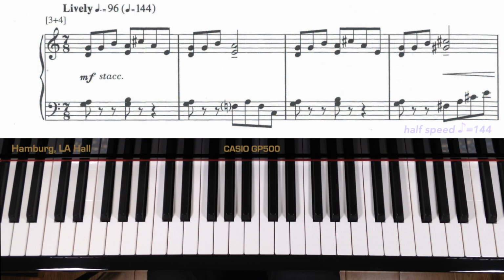ABRSM Grade 6 Piano (2019 & 2020): C4 - RODNEY BENNETT Eight maids a milking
Tutorial video on Eight maids a-milking by Richard Rodney Bennett, which is on the ABRSM Grade 6 Piano syllabus (2019 & 2020).
'Eight maids a-miking' is from 'Partridge Pie, Book 2'

For PERFORMANCE VIDEOS (ABRSM Gds 1-7, Trinity Initial to Gd 7), TUTORIAL VIDEOS, TEACHING NOTES, BACKING TRACKS & SHEET MUSIC SHOP

or ...

Piano Exam Pieces 2019 & 2020: ABRSM Grade 6 (ABRSM)

Piano Scales & Arpeggios, ABRSM Grade 6 (ABRSM)

Specimen Sight-reading Tests: ABRSM Grade 6 (ABRSM)

Thanks to all my patrons for supporting this channel.